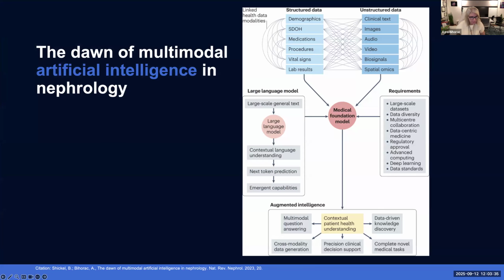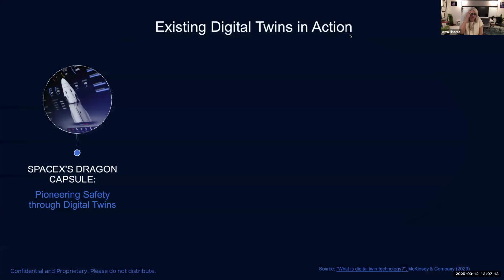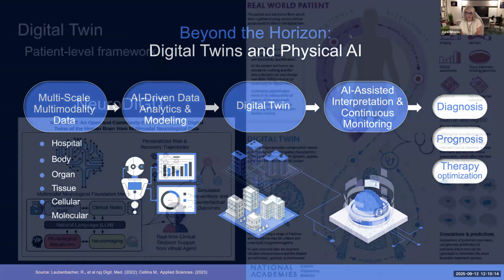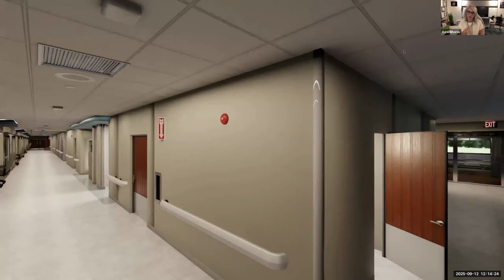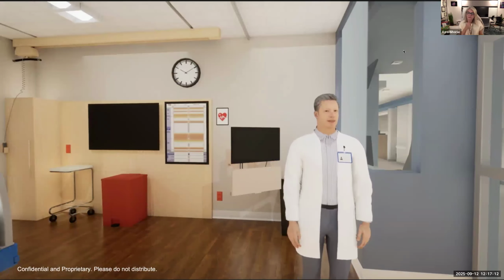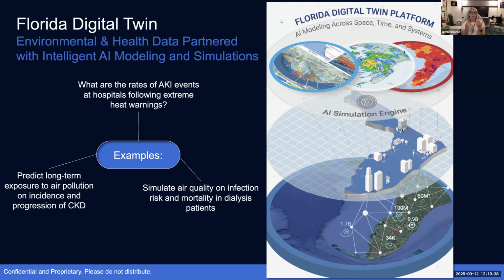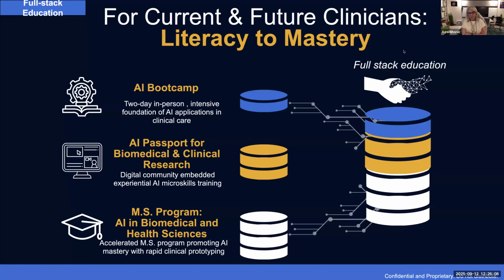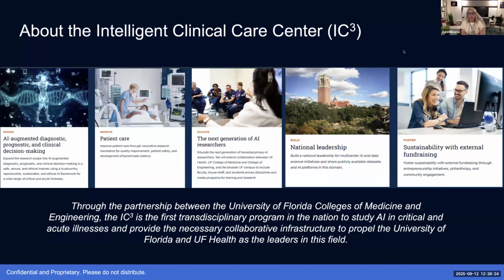"Renal Grand Rounds Lecture- Dr. Azra Bihorac 9-12-25"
Title: " Digital Twins for Health: Transforming Nephrology and Beyond"-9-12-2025